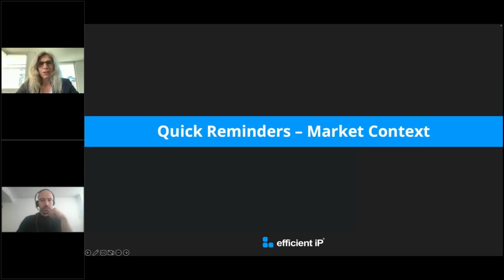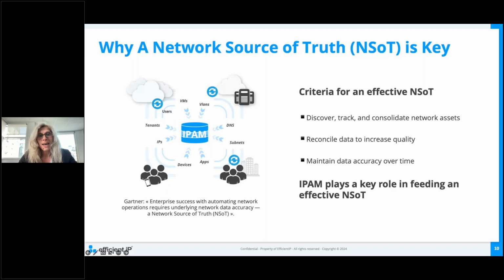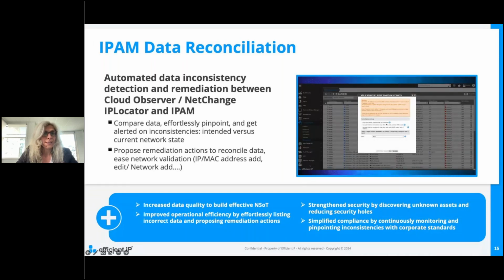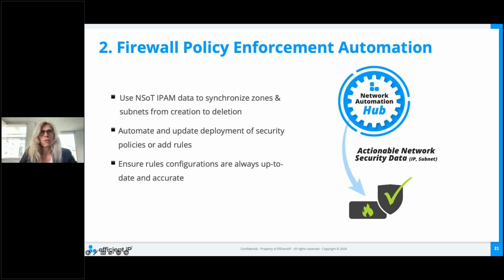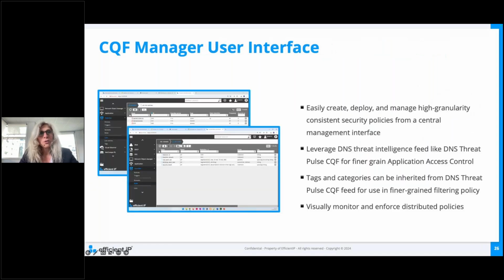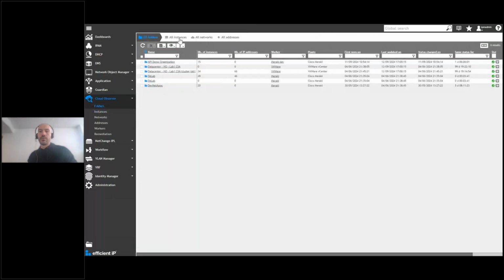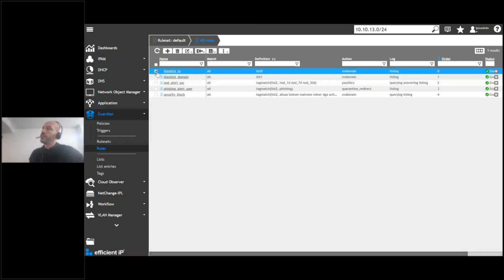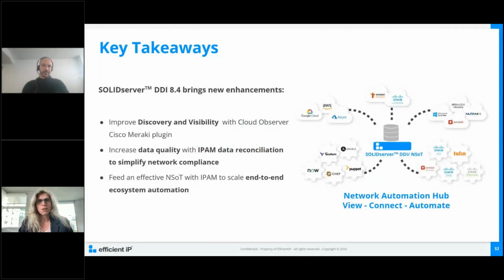EfficientIP Customer Enablement New SOLIDserver™ DDI 8 4 helps simplify compliance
We are thrilled to announce the availability of the new SOLIDserver™ DDI 8.4. This release brings exciting new features to improve network data quality for a more comprehensive and effective Network Source of Truth. It also streamlines compliance monitoring by detecting inconsistencies and provides automated reconciliation to accelerate network validation.

Join Myriam Herbron, Product Marketing Director, and Fabien Smeets, Customer Solution Architect, for an insightful webinar to learn how you can empower your network and security teams to automate processes and simplify compliance.

In this session, we will cover:
--Cloud Observer plugin for Cisco Meraki
--Automated IPAM data reconciliation
--Related use cases and demo
--New Features Quick Tour